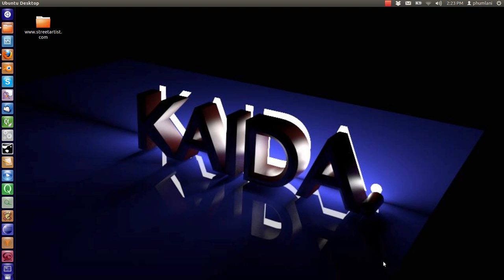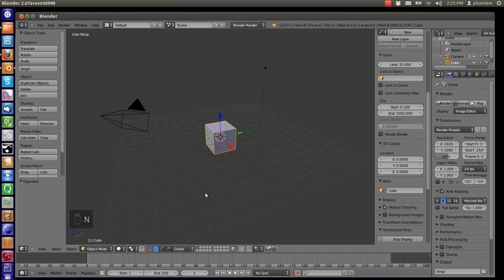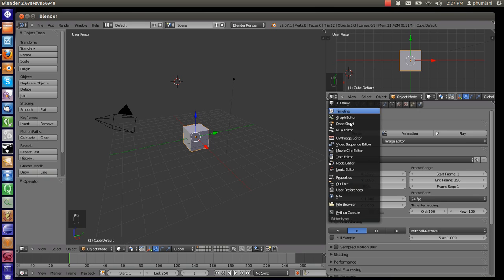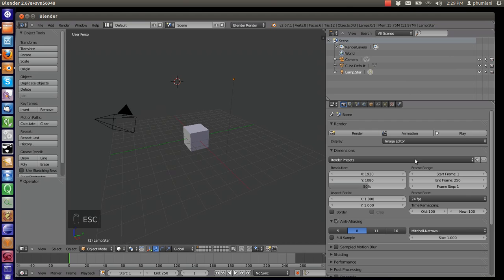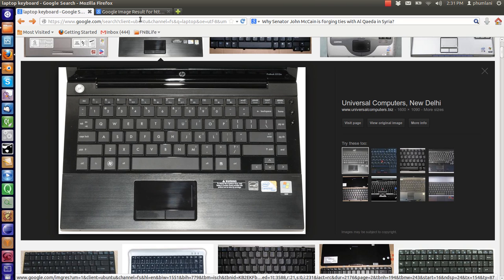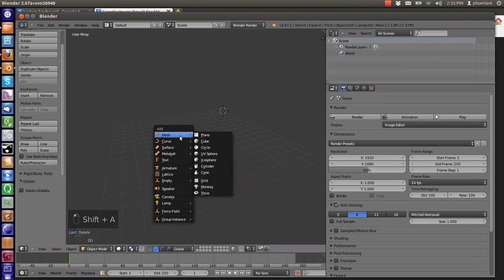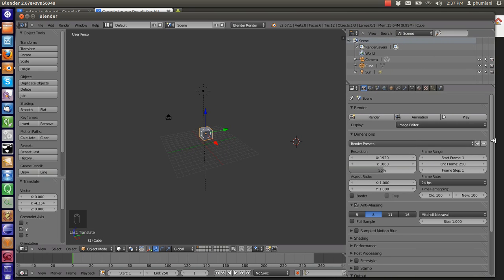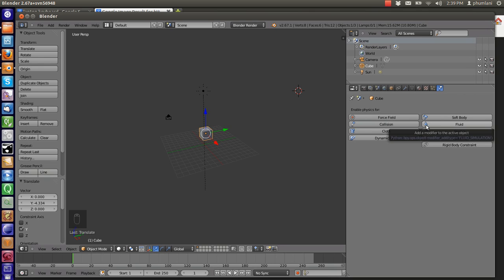01-User.Interface-Street Artist Blender 2.67a tutorial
Below is a UI tutorial from blender.org. It's a good read. :-) .